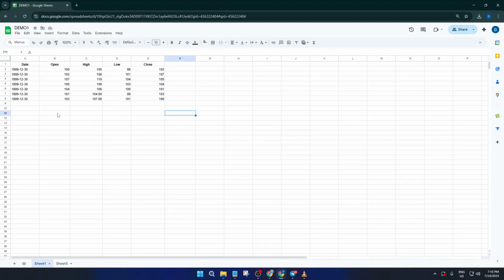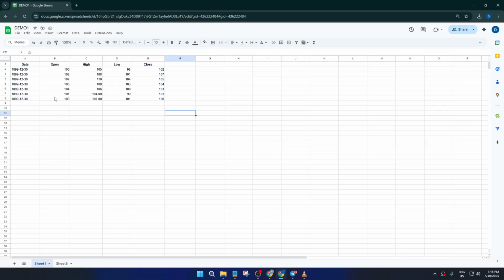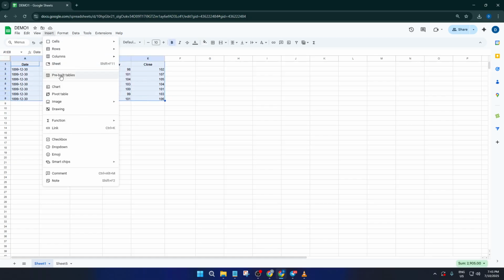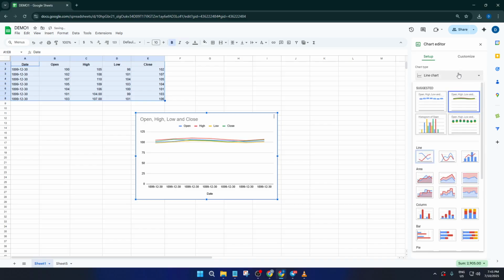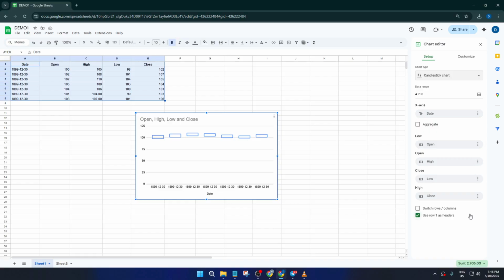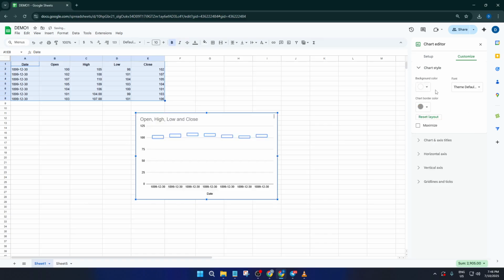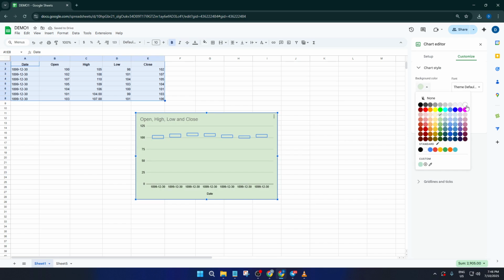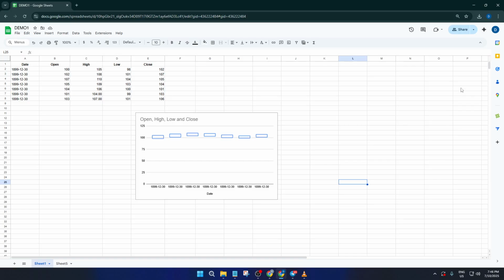How to Create Candlestick Charts in Google Sheets [In 3 steps]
Want to create a candlestick chart in Google Sheets? In this tutorial, you'll learn how to organize open, high, low, and close data and turn it into a candlestick chart for clearer financial analysis.

In this video, you'll learn how to:

✅ Create a candlestick chart in Google Sheets
✅ Organize open, high, low, and close values
✅ Select the correct data range
✅ Customize the chart appearance
✅ Read candlestick chart data

To create a candlestick chart in Google Sheets, arrange your data with columns for the date or label, opening value, high value, low value, and closing value. Select the data and insert a candlestick chart, then adjust the chart settings to display your values clearly.